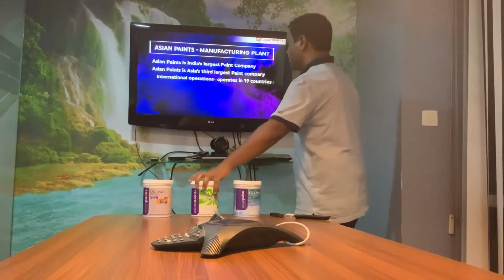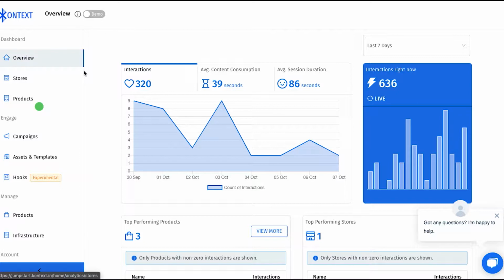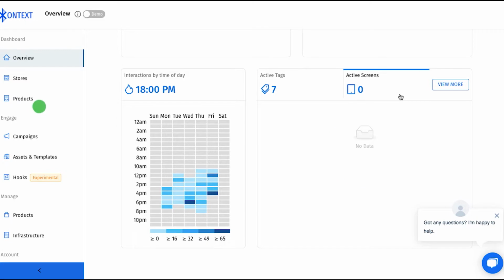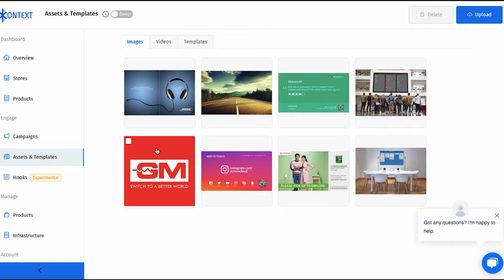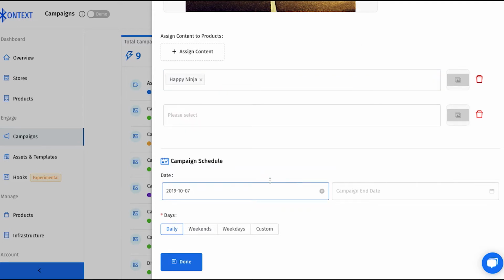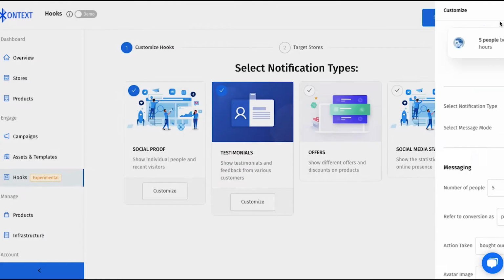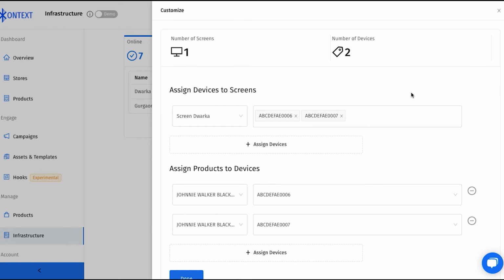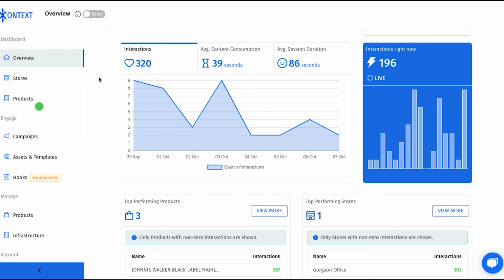Kontext Platform Demo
Kontext is on the mission to build a Non-­Intrusive In­Store Customer Experience and Analytics platform for Brands & Retailers.

We solve 3 problems for them:
#1 Enabling brands & retailers to ENGAGE customers when they APPROACH, TOUCH and PICK UP products and respond with dynamic content
#2 Providing brands with pre­-purchase INSIGHTS about their behavior
#3 Providing social proof triggers to drive up to 50% sales lift

Resulting in better in­store customer experience and increased conversion.